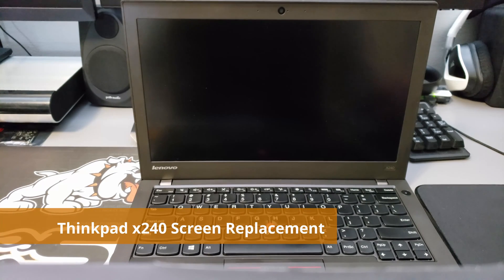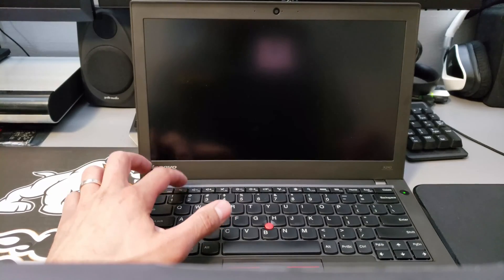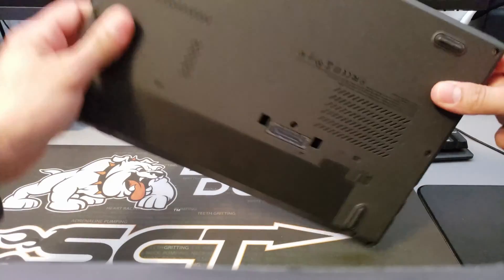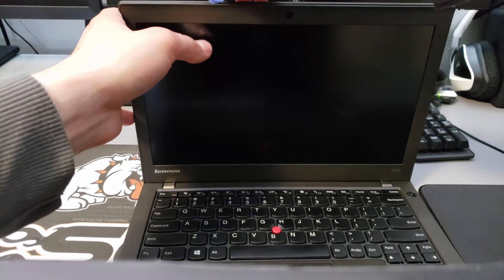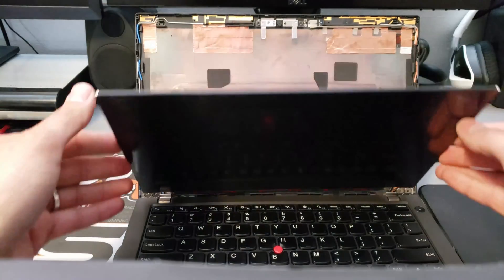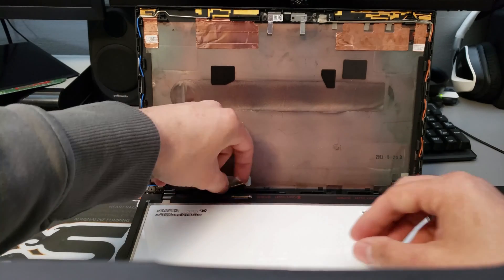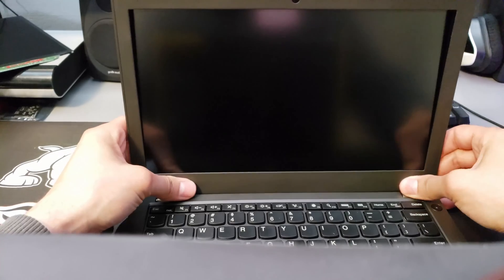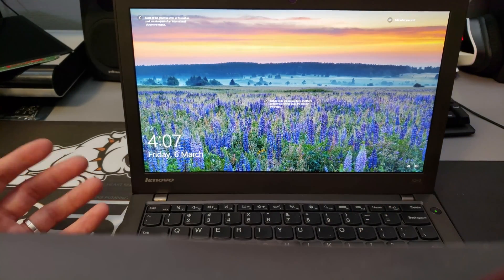Laptop screen replacement How to replace screen on Lenovo Thinkpad x240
Simple video showing how to change the screen on a Thinkpad x240.